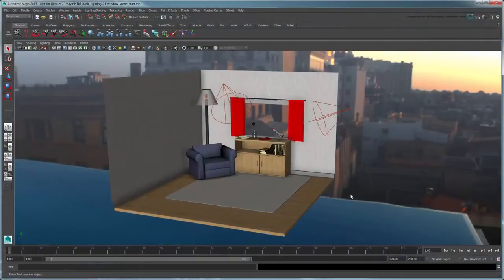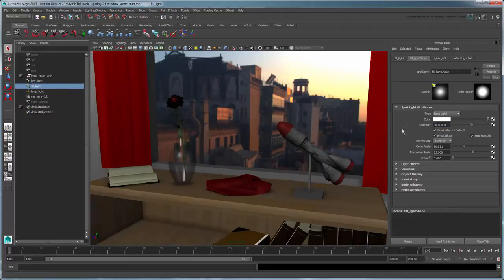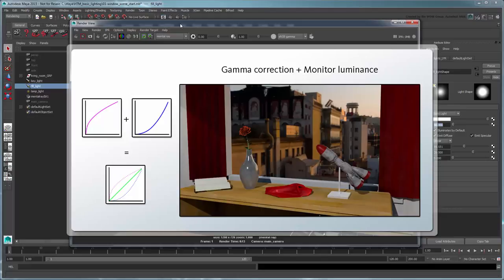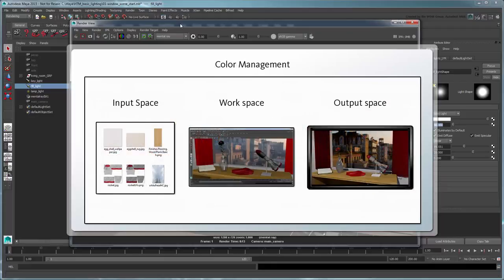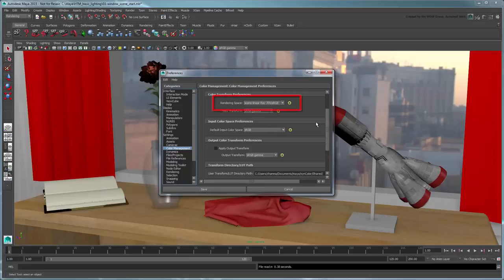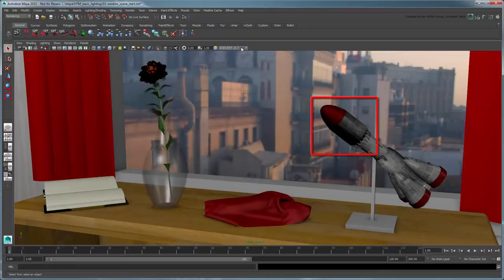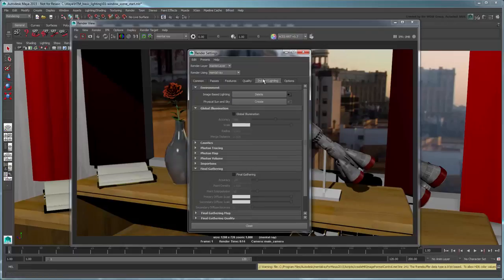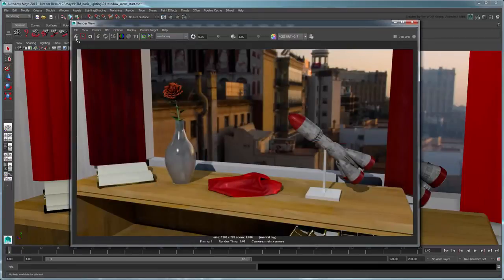CGI 3D Tutorials : Achieving Accurate Colors Using Color Management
This movie shows you how to use Maya's Color Management Preferences to support a linear workflow for accurate lighting from various sources.

Level: Intermediate
Recorded in: Maya 2015 extension